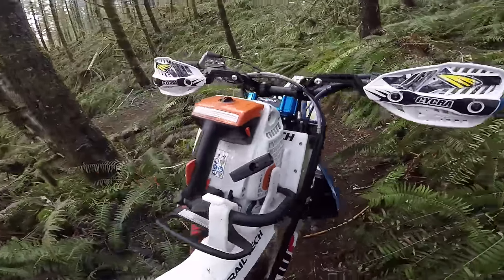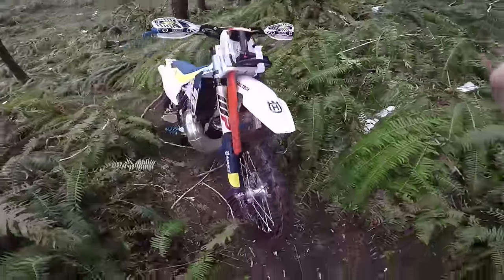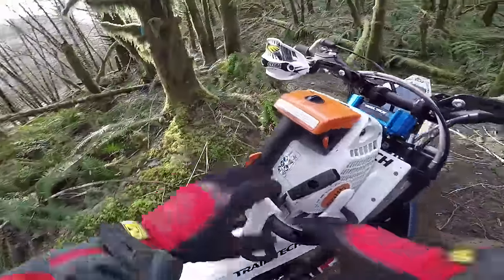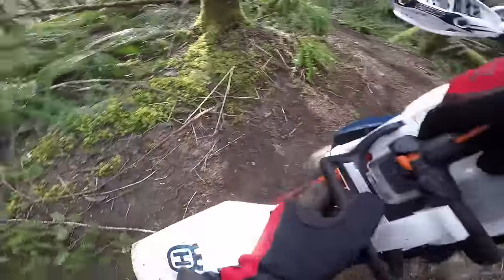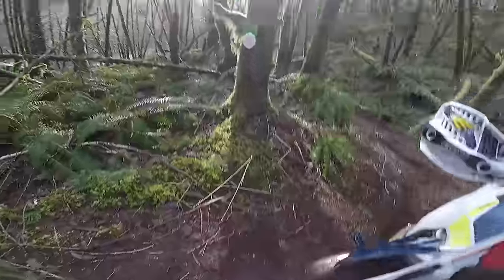Trail Tech || Chainsaw Bike Mount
We support our riders, and we support our trail systems no matter where they are. Our Chainsaw bike mount for the Stihl MS 192/193 will help you keep the trails clear without compromising your ride.